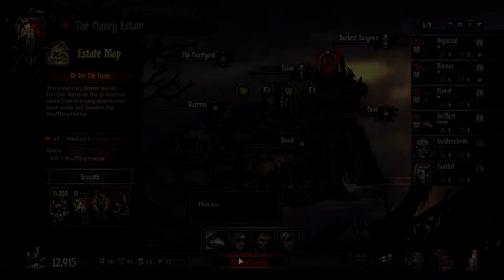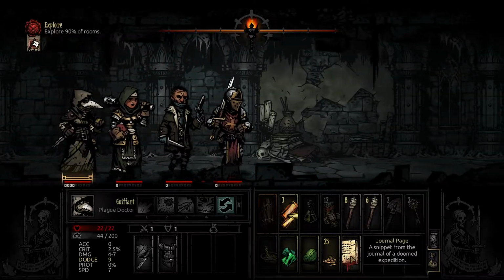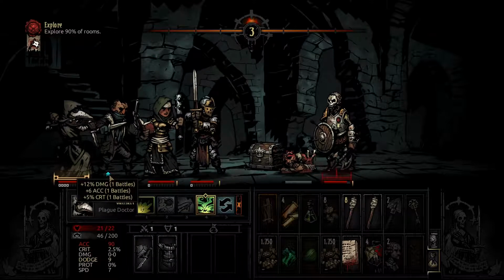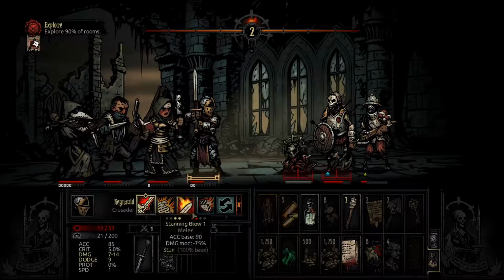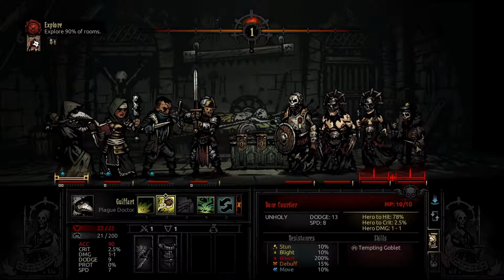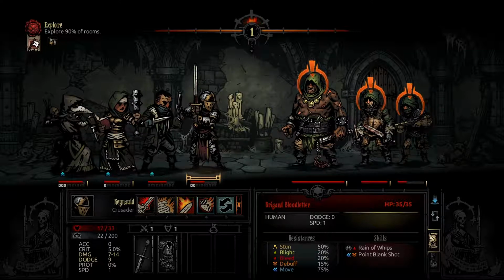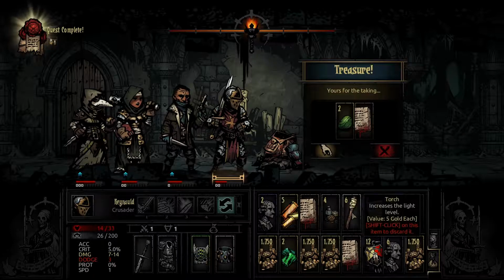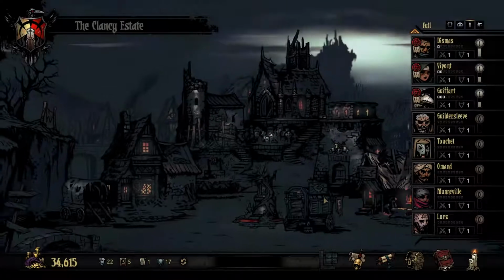The Darkest Dungeon - 2 - Embarkation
Unknowable horrors creep under the ruins of the Darkest Dungeon. And with the addition of the Crimson Court DLC, new dangers lurk around every corner. The hamlet awaits.